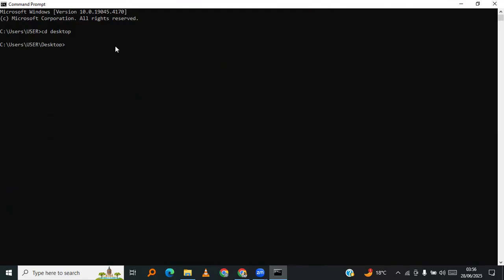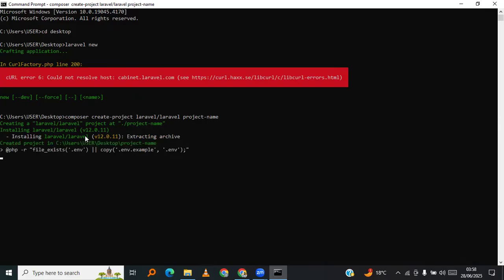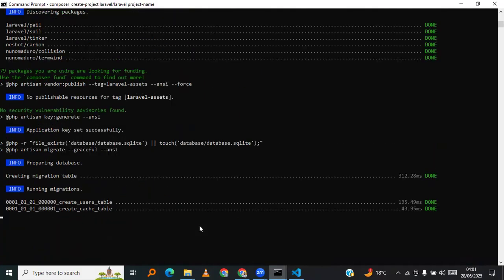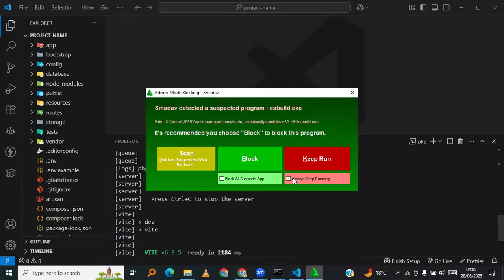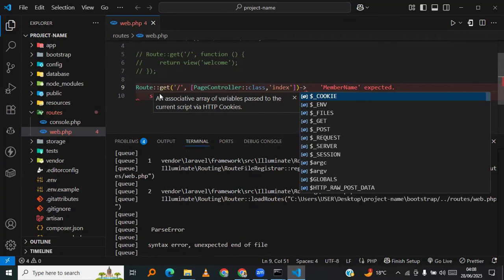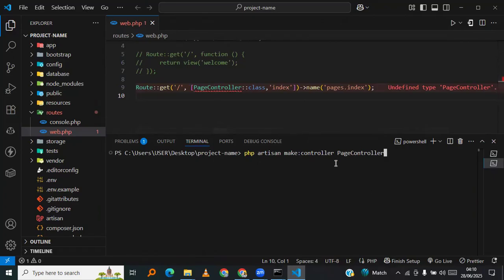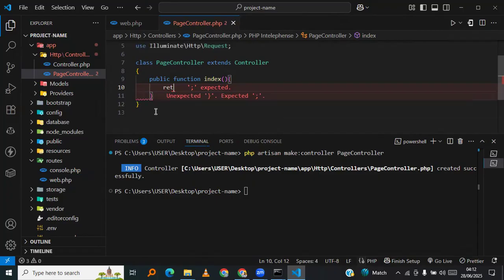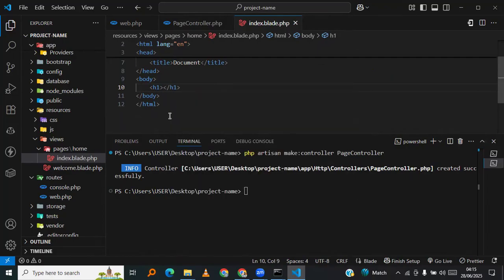Laravel 12 Quick Start – Install & Create Your First Route!